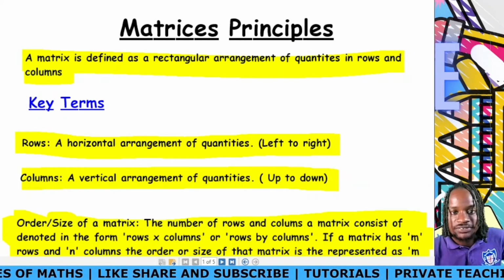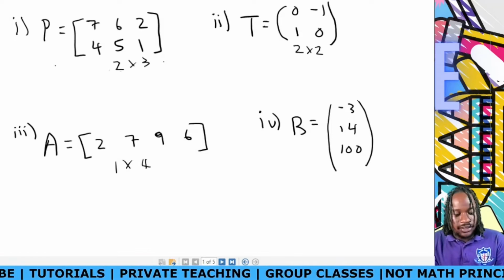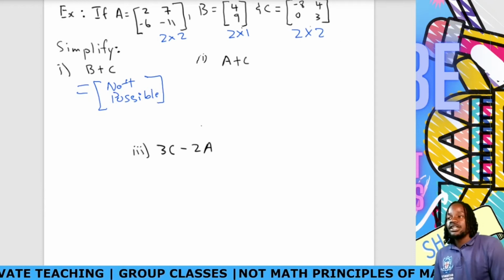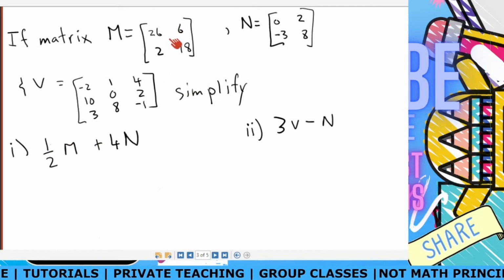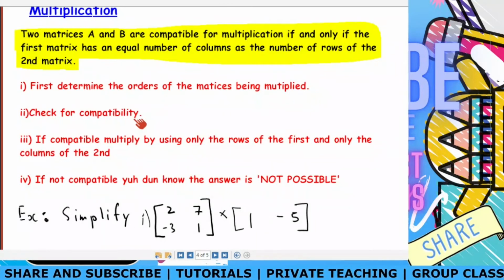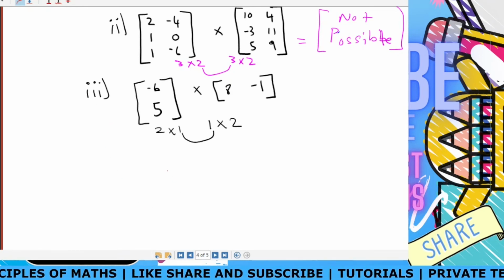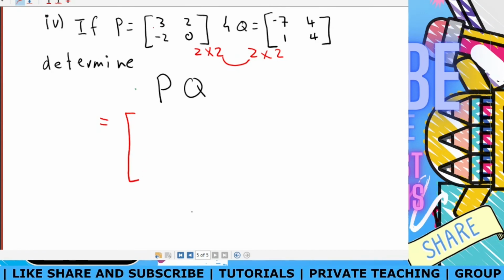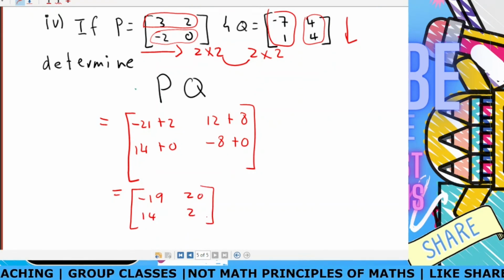So You Want to Know CXC Matrices Part 1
A video where I break down the basic concepts of matrices. Part two will be uploaded in a few hours.

OUTSIDE PUTTING STUDENTS FIRST